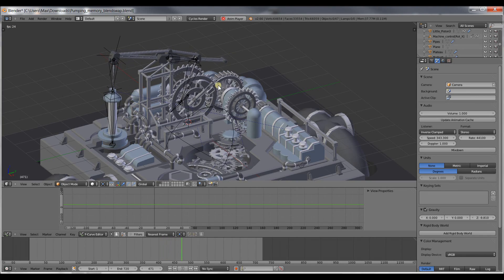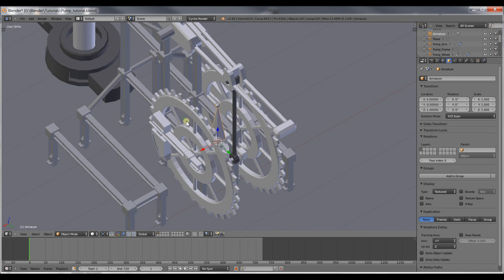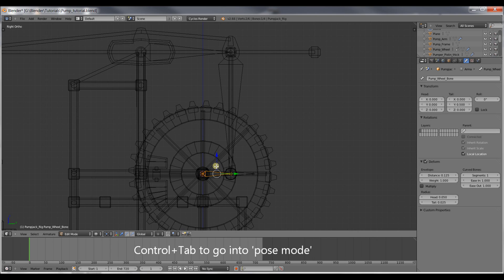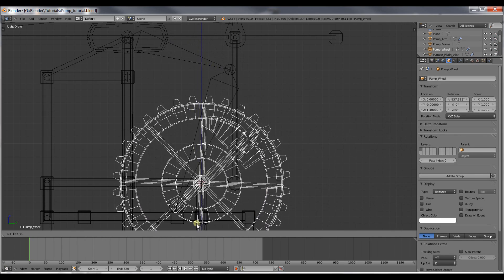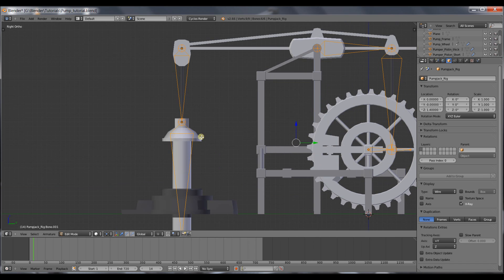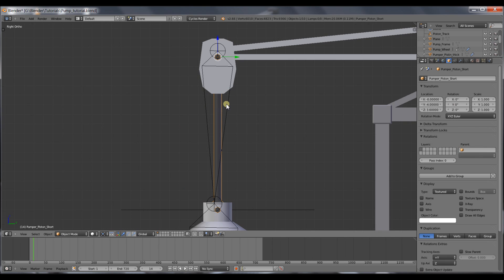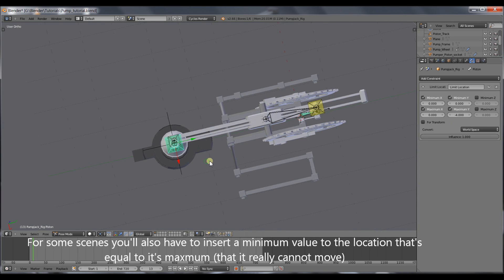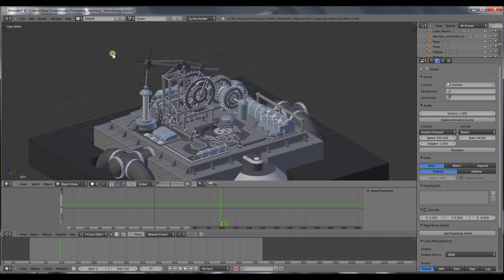Blender 2.66 How to rig a pumpjack oilpump.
After my first tutorial on my machine 'pumping memory' that can be found on blendswap,
people asked me to do another tutorial on how I rigged the pumpjack. So here it is, a tutorial on rigging a pumpjack :D I hope it helps!